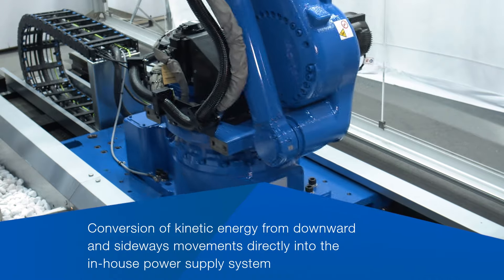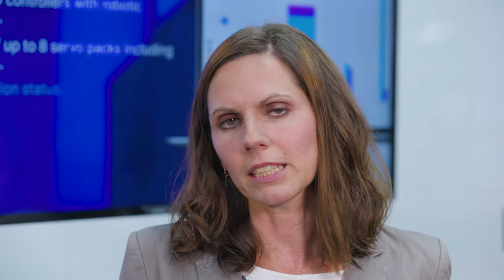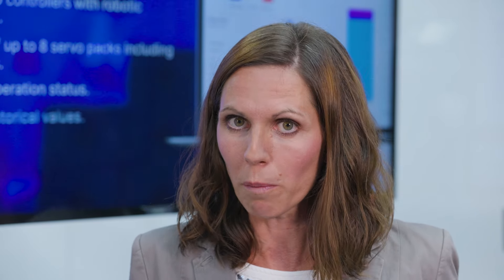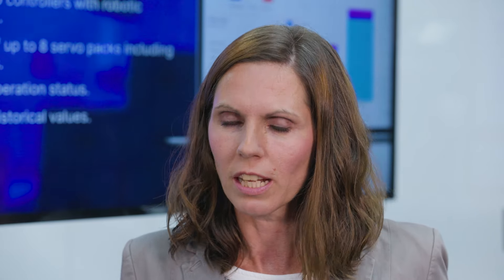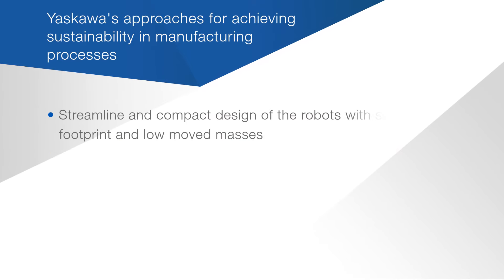Energy Recuperation for Yaskawa Robots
Optimize your energy consumption by recovering braking energy

Yaskawa offers a technical solution for feeding robot braking energy back into the in-house power supply system – as standard and without additional  hardware. All larger MOTOMAN robots with payloads of 35 kg or more and  the current YRC1000 robot controller are able to convert kinetic energy from downward and sideways motions directly into the power supply system. Depending on the motion profile, this considerably reduces the energy requirements of the robot.